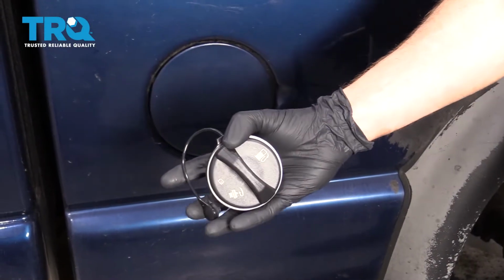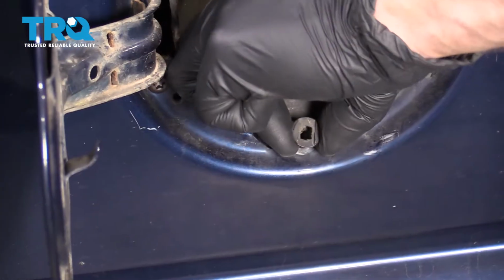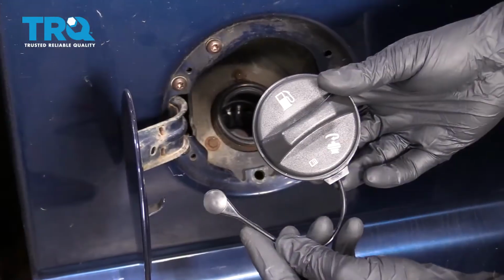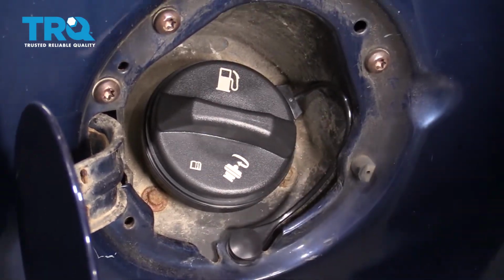How to Replace Gas Cap Chevy S-10 1994-2004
A loose or worn gas tank cap is a frequent cause of a check engine light on many vehicles. If this has happened to you recently, this video shows you how to replace the one on your 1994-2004 Chevy S-10.

This repair was done on a 2000 Chevrolet S10 ZR2 4.3L Extended Cab Pickup 2-Door 4WD and the process should be similar on the following vehicles:
1994 Chevrolet S10
1995 Chevrolet S10
1996 Chevrolet S10
1997 Chevrolet S10
1998 Chevrolet S10
1999 Chevrolet S10
2000 Chevrolet S10
2001 Chevrolet S10
2002 Chevrolet S10
2003 Chevrolet S10
2004 Chevrolet S10